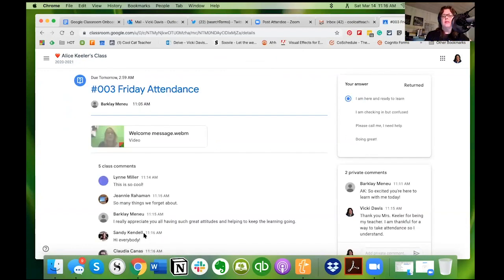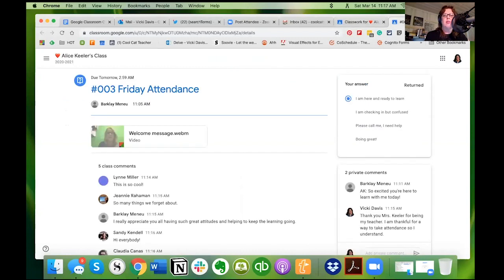9b How to Move Around in Google Classroom [Student View]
Students learn about CLASSWORK, how to find their work, how private comments work and how to find things and move around in Google Classroom.